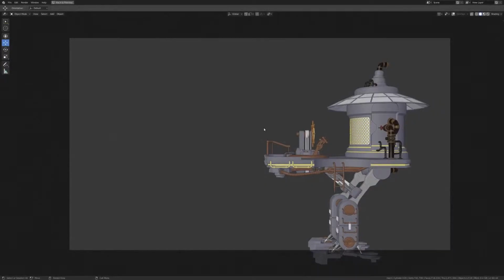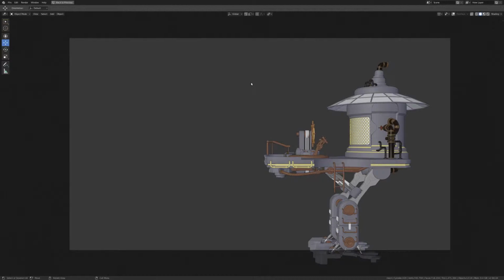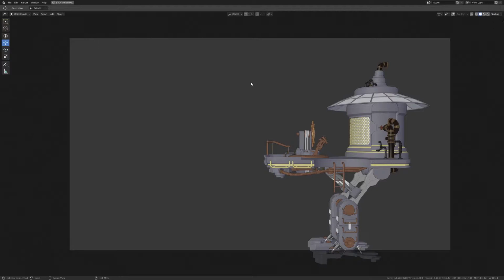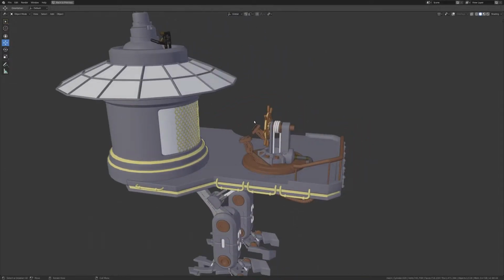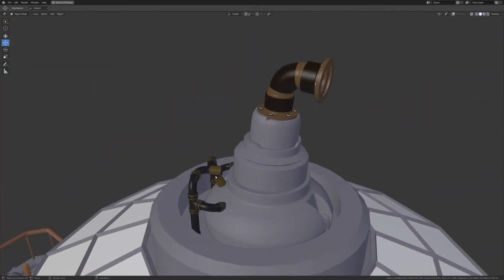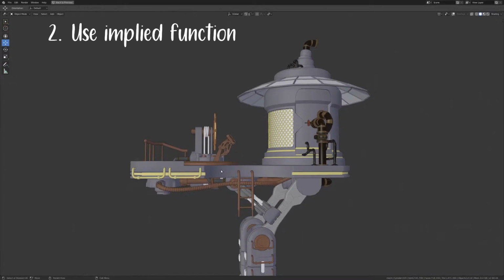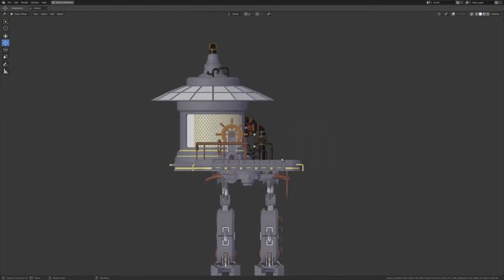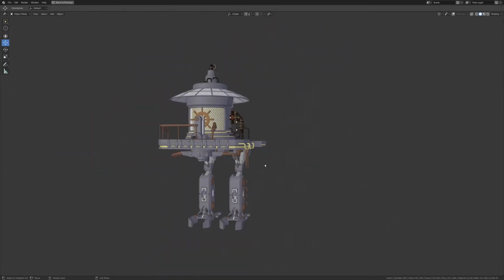Smart Details and Implied Function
It's a good idea to know what you are making. that way you con aim for it.